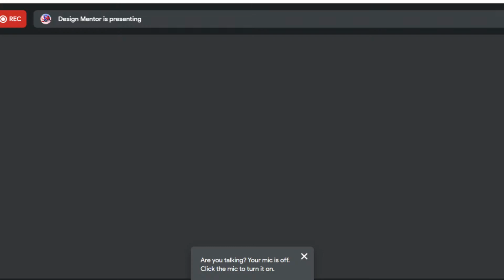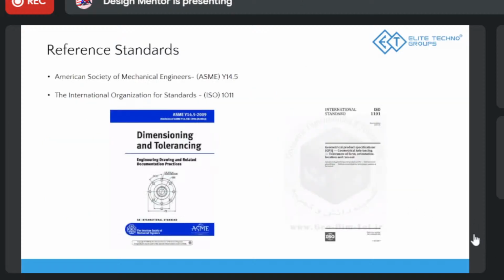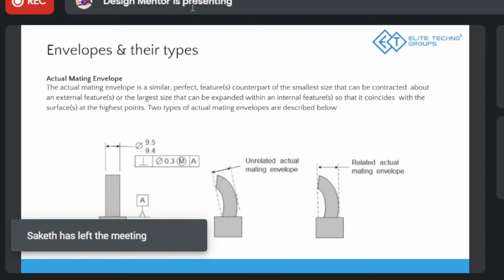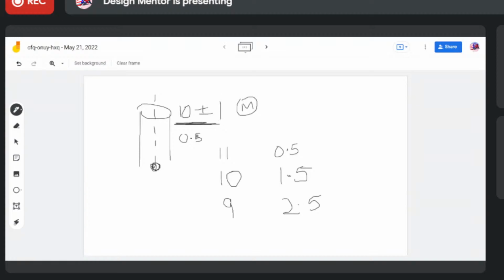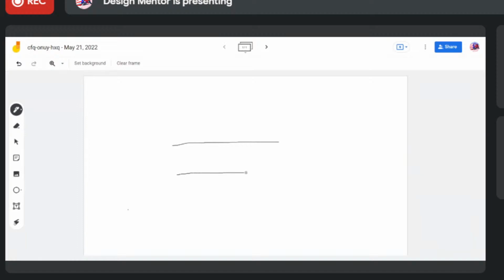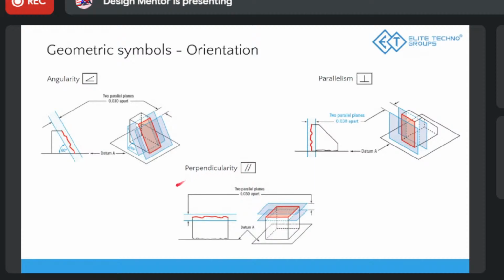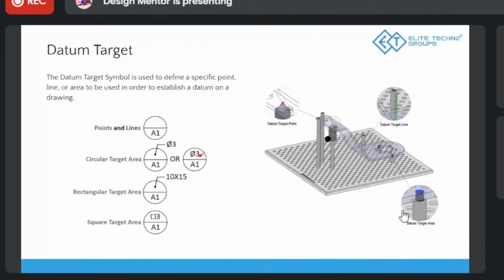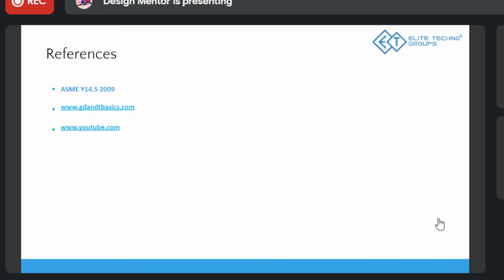Geometric Dimensioning & Tolerancing used by Design engineers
Mr. Siddhesh Adavade will talk about "Geometric Dimensioning & Tolerancing used by Design engineers" in this Bootcamp.

📍 To get started with actually how drawings are dimensioned in industries
📍 About the different standards being used.
📍 To Gain ability to read professional level drawings

1. ETG is the best learning community for Engineering students.
2. Learn industry-oriented technical skills practically.
3. Work on Industry oriented projects.
4. Get 4 different certifications from ETG, SAEINDIA, Ansys, Altair, Siemens.
5. Get to learn about the latest industry technologies by attending live video BootCamp every week.
6. Interact with industry experts live to get your doubts clarified
7. Get recruited with help from our expert team.